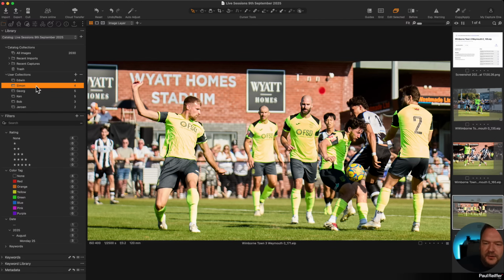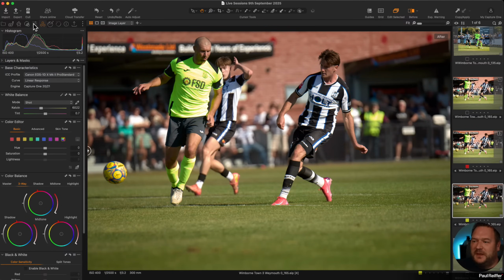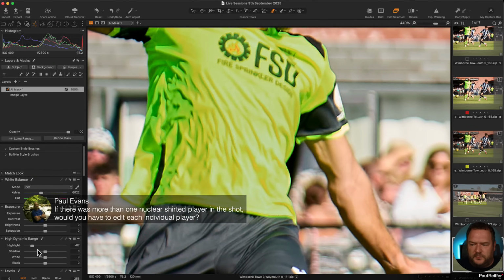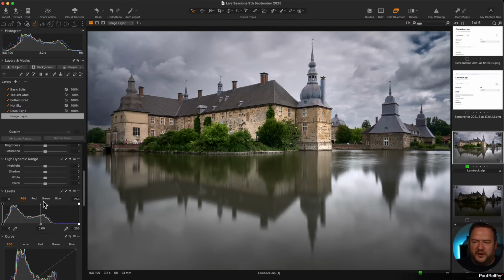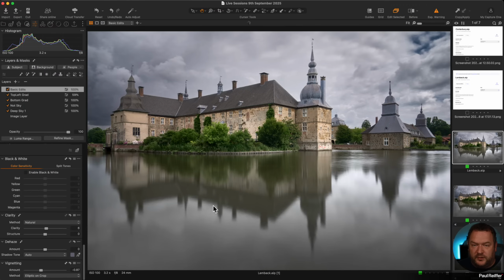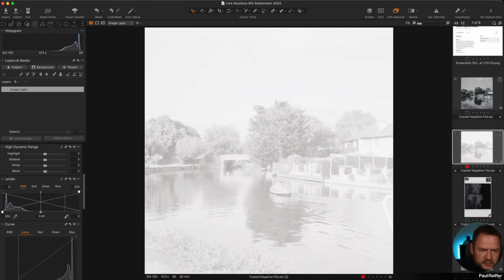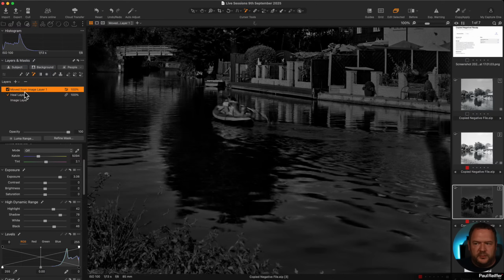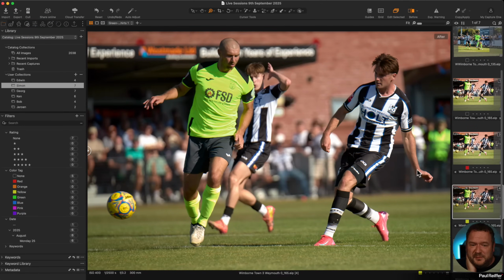Film Scans, Black & White, Negatives, Reverse Levels - Capture One Live Editing : 9th September 2025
Get access to our latest masterclass - Midday Magic & Contrast on 24th April